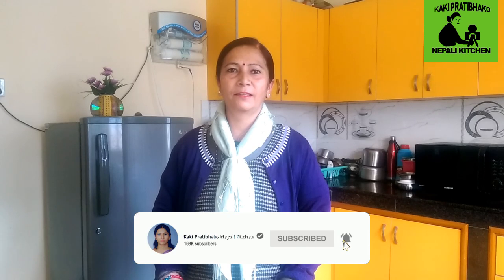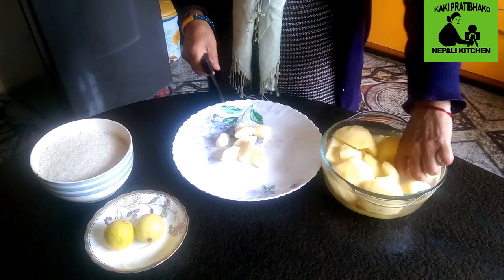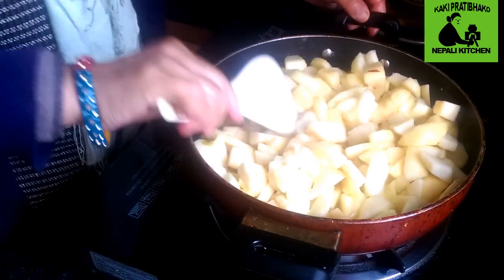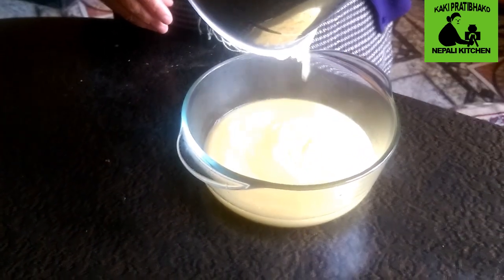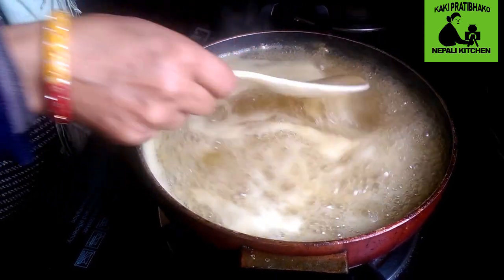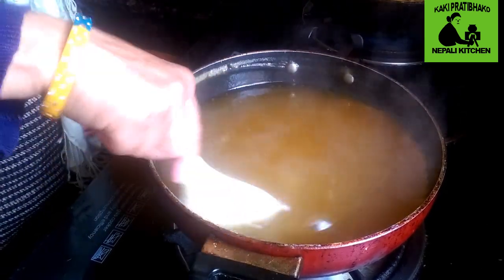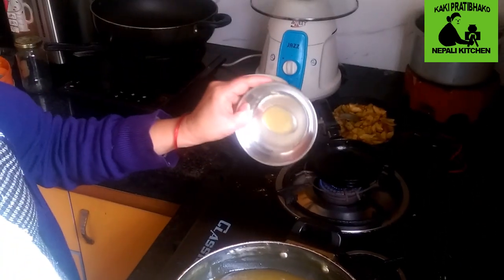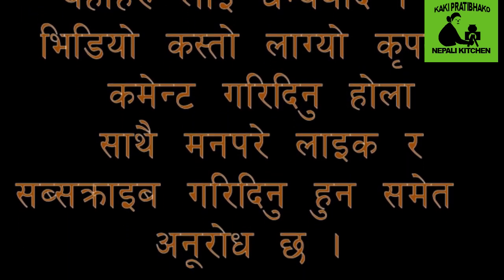Apple jam recipe in Nepali || Home made Apple jam || स्याउको जाम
Apple jam is very tasty and popular item.

आवश्यक सामग्री (Ingredients):
स्याउ (Apple)
चीनी (Sugar)
कागति (Lemon)

Please visit my YouTube channel Kaki Pratibhako Nepali Kitchen for different kinds of Nepali tasty food preparation. Please watch the complete video and if you have any query relating to this recipe
feel free to mention in comment box, I will try to answer them as far as possible. Thank you very much for your support.
Kaki Pratibha